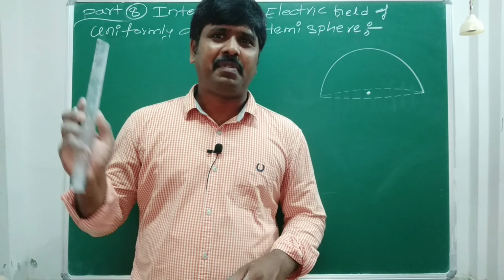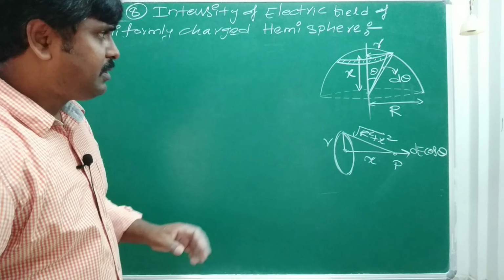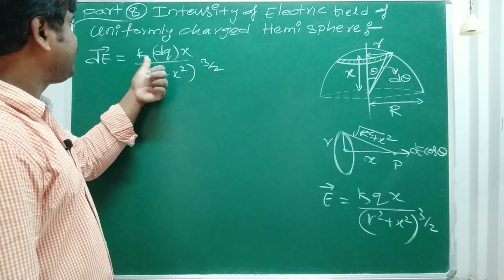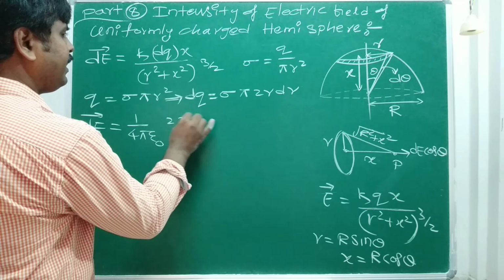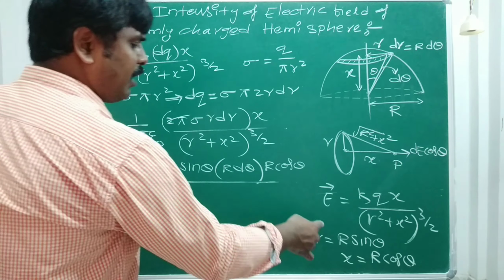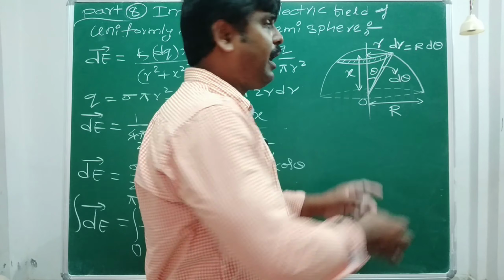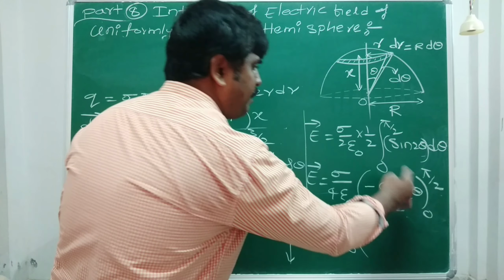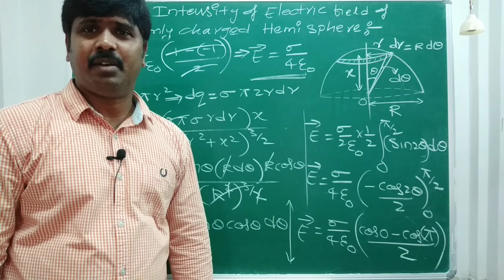Part: 8 Intensity of Electric Field due to Uniformly Charged Hemi Sphere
intensity of electric field due to uniformly charged hemi sphere
electric intensity due to uniformly charged sphere
electric intensity due to uniformly charged hemisphere
electric field due to a charged sphere
electric intensity due to a hollow charged sphere
electric field due to uniformly charged spherical shell
electric field due to a charged conducting sphere
electric field due to uniformly charged non conducting sphere
electric field due to charged hemisphere
electric field intensity due to charged spherical shell